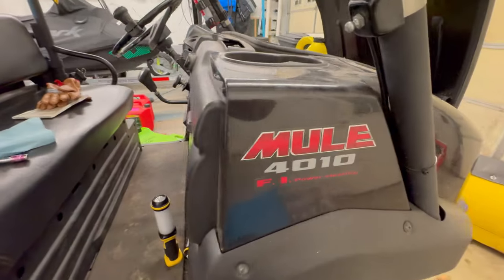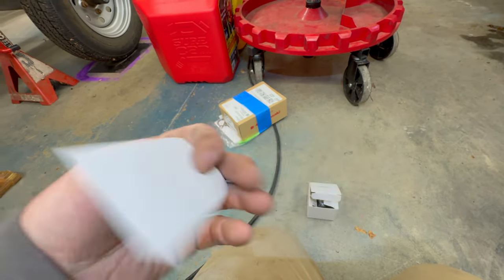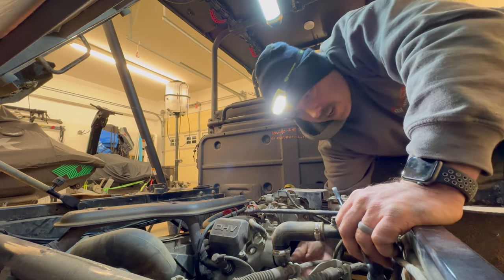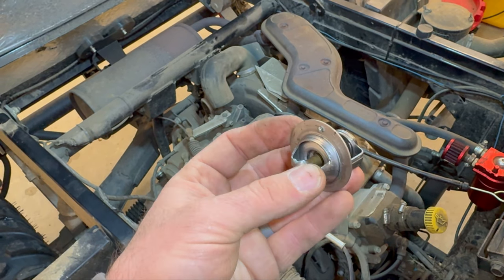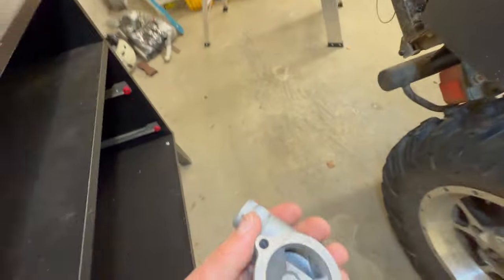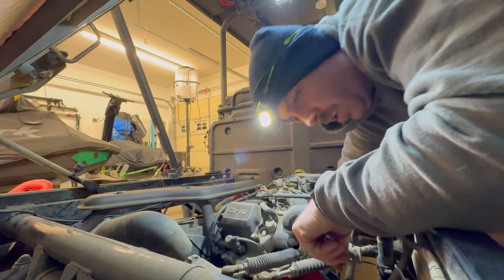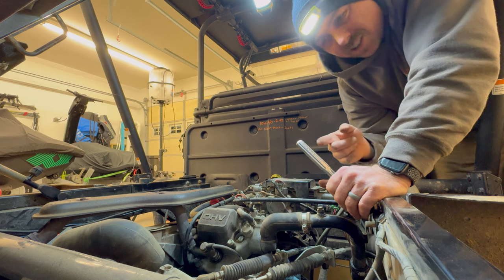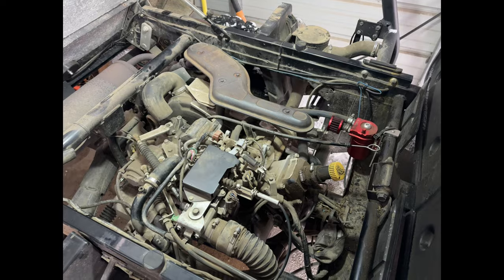Replace Thermostat on a Kawasaki Mule 4010 Gas Engine Cooling System Overheating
Here's a video on how to replace the thermostat for the cooling system of a Kawasaki Mule 4010 gas engine. My model year is a 2010 but Kawasaki has used this same engine in many years of the Mule - Enjoy!!